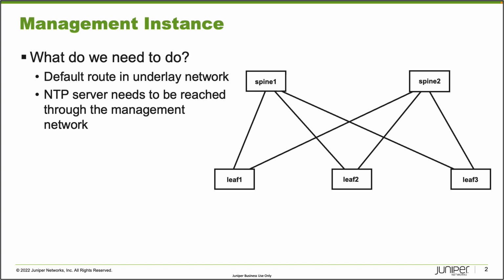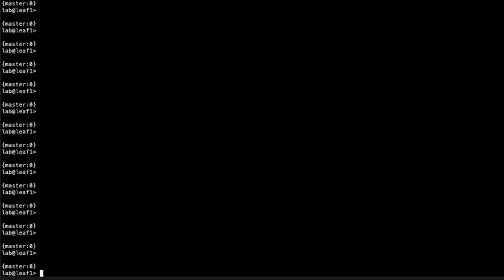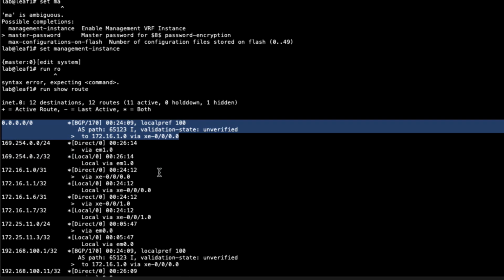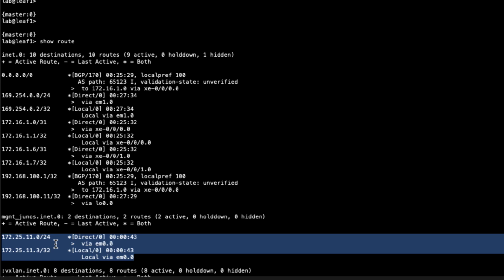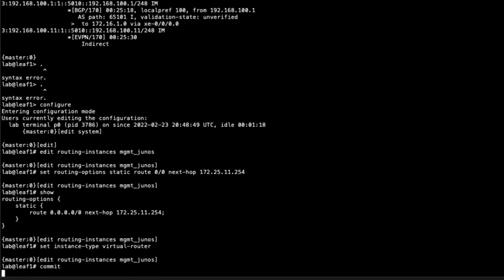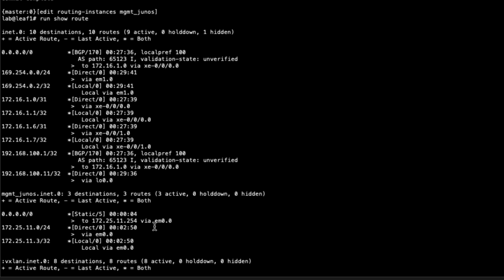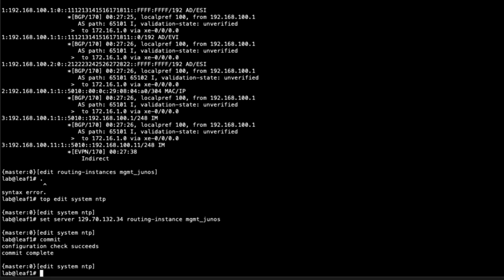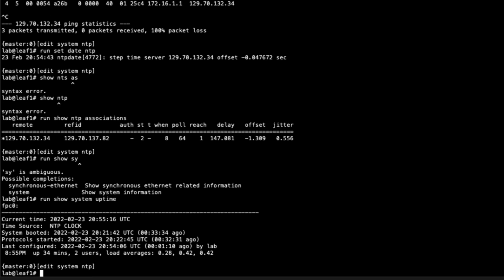Management Instance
The Management Instance video covers how to configure the management instance. This video is most appropriate for users that are new to Junos.

· Presenter: Zach Gibbs / Content Developer
· Relevant to OS Releases: Junos 21.3R1.9 or later
· Relevant to Juniper Platforms: QFX Series, MX Series, EX Series, PTX Series

• On-Demand Training: Take a hands-on course…now!